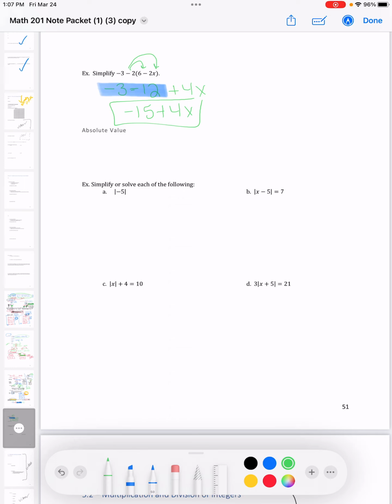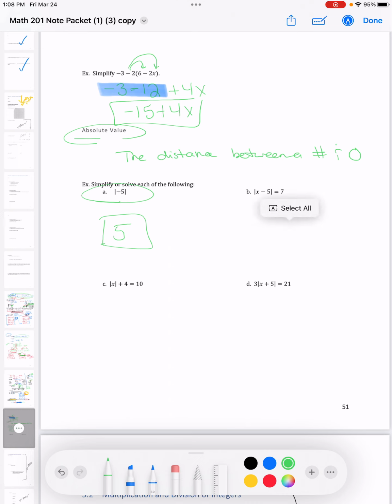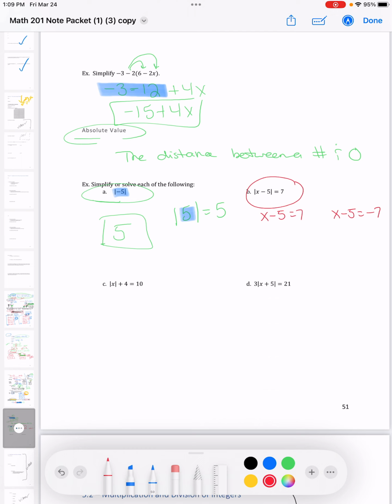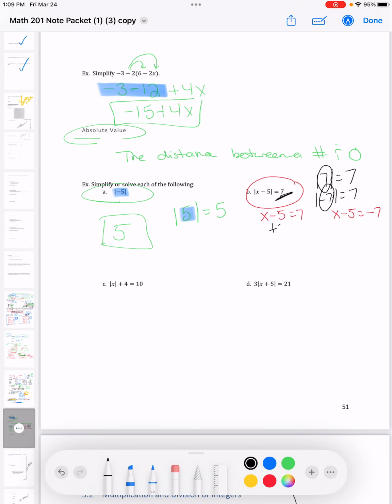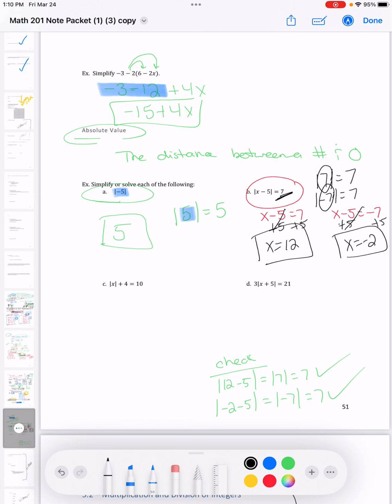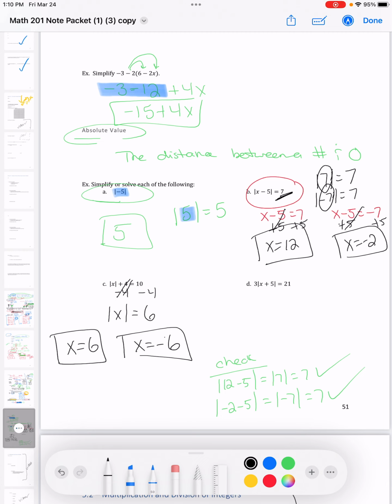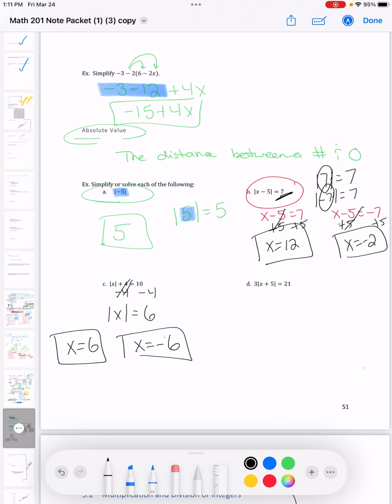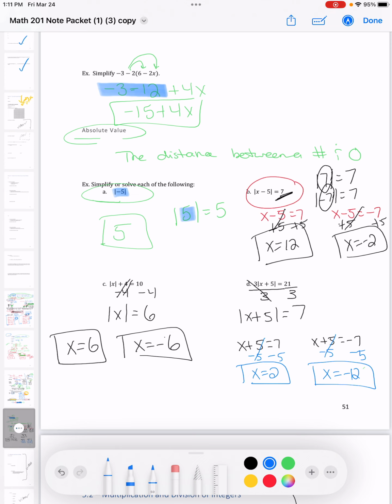More Work with Integers